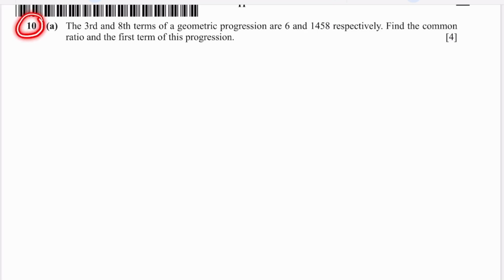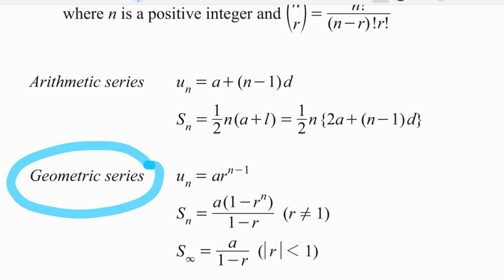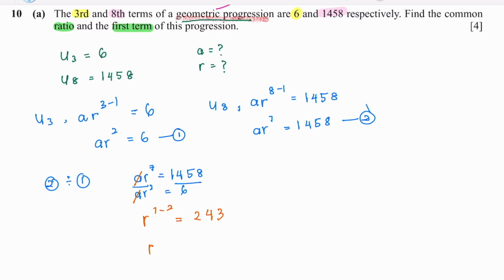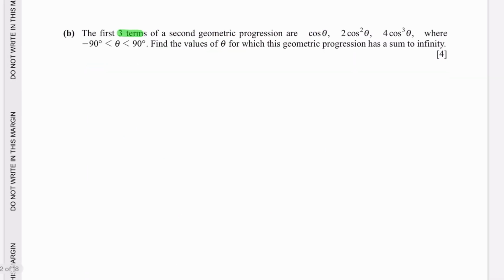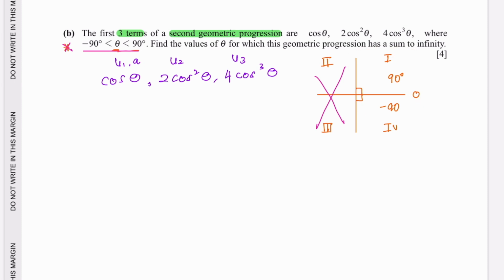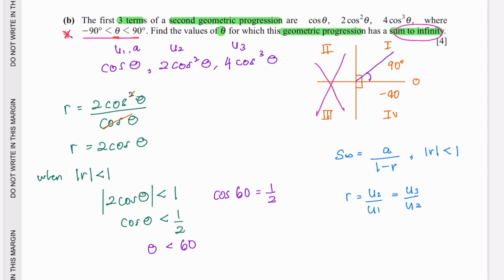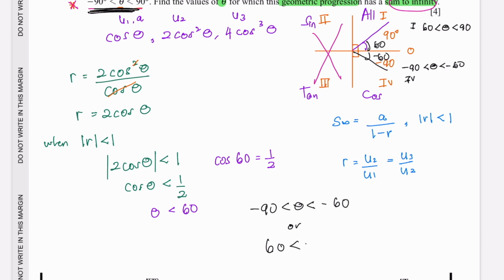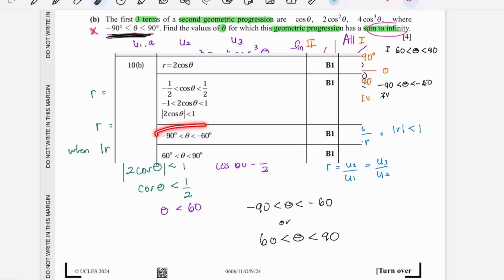Q10 | 0606/11/O/N/24 | Geometric Progression — Sum to Infinity | IGCSE AddMath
Full GP walkthrough — find the common ratio, first term, and condition for the sum to infinity.

⏱ TIMESTAMPS
0:00 Intro
0:35 Quick revision — AP vs GP basics
1:24 Part (a) — finding the common ratio and first term
3:30 Part (b) — condition for sum to infinity to exist
6:30 Final answers and common exam traps